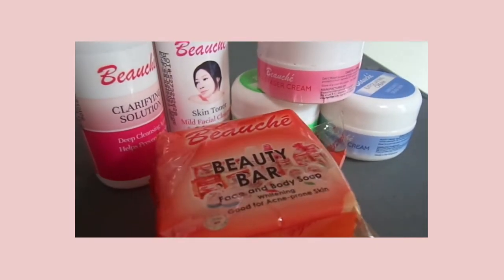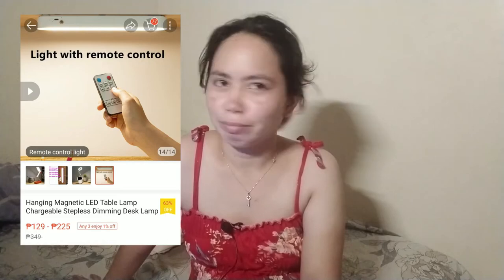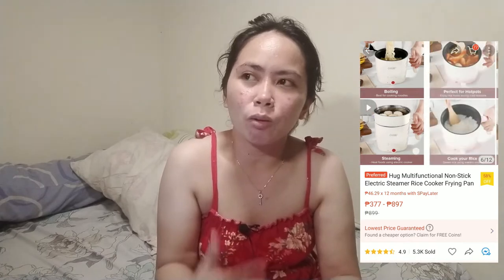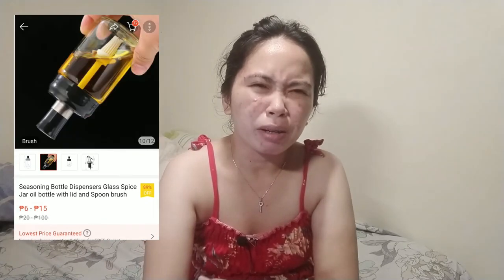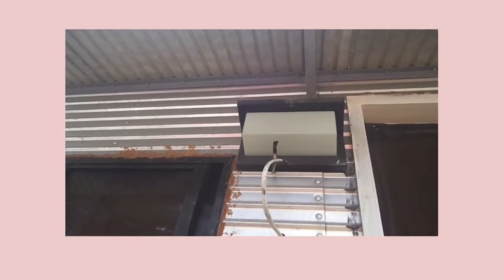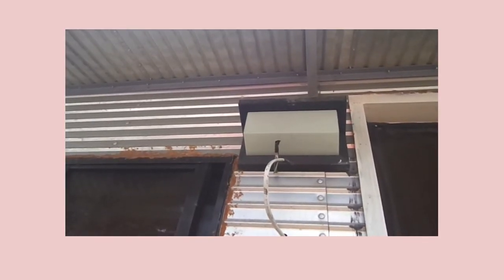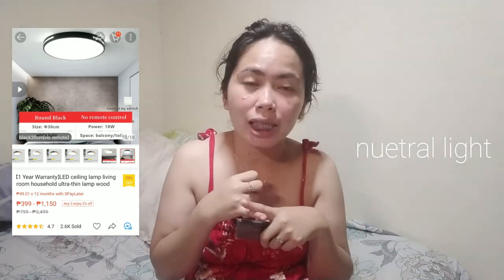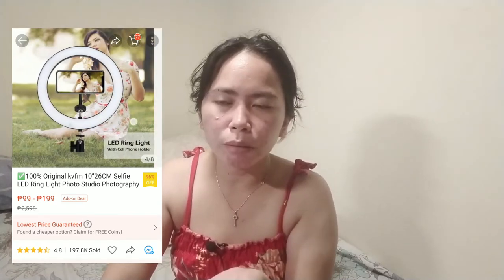Thank you Shopee | Start little by little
Story 5. These are items we loved to share with you that we purchase from Shopee. The mentions items are essential needs for us who start filling things to our new home sweet home. We still need a lot of stuff but we need set budget for that before buying (NO to IMPULSE BUYER!)

And of course, let's live within our means. We might not yet in the situation that we dream of but don't be sad about it. If you know what you want, then work for it now to achieve and reach your goal.

My goal are to travel the world and document every single moment of experience I'm in. Of course, I'm not alone. I want to travel with my family, closest friends and last sharing this moment with you my love of course.

For now, I want to enjoy every moment of my present. Let's make it more valuable because this present will shape us and mold our future self.

Let's make it happen. Amen.

00:00 Intro
00:12 Ice facial treatment
00:57 Use Beauche Rejuvenating Set again
01:49 Hanging magnetic led table lamp
02:34 Hug Electric Kettle
02:42 Hug Multifunctional Non-Stick cooker
03:52 Seasoning Bottle Dispensers Glass
04:32 Oil Bottle Clear Glass Sauce Dispenser 300ml
04:45 Oil container
05:19 2in1 Samgyup grill set
05:31 Iwata Air cooler
06:30 Outdoor LED Wall Light
06:57 LED ceiling lamp living room
07:39 OMNI Wall Mounted Exhaust Fan
07:59 Ring light
08:19 Tyeso Insulated Tumblr
09:08 Boya microphone
09:26 Blinds for windows
10:06 Sharing how we buy things for our home
10:52 Container house: 10 wheeler truck
11:19 Minimalist lifestyle
11:57 Thank you mami and dadi
12:42 Grateful

Music from YouTube Archived Library